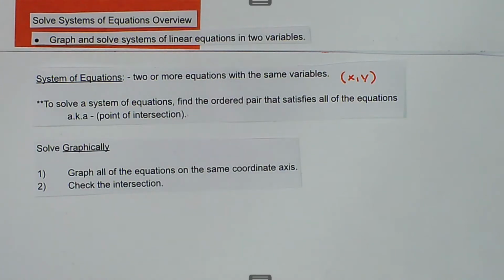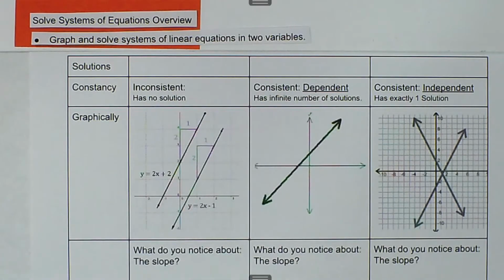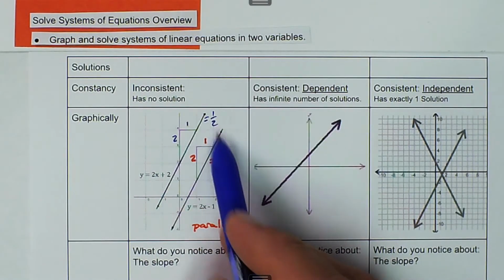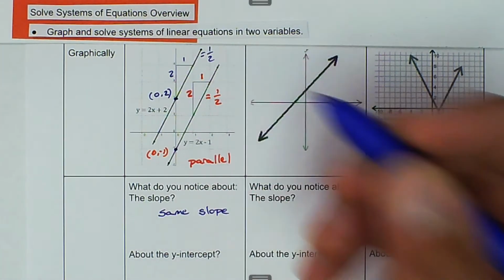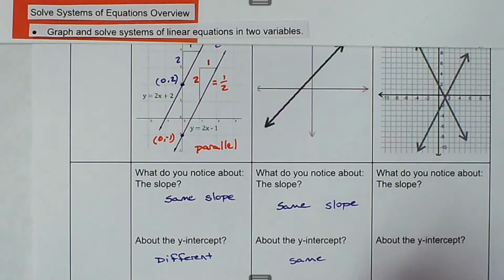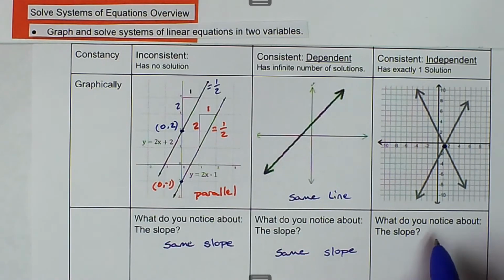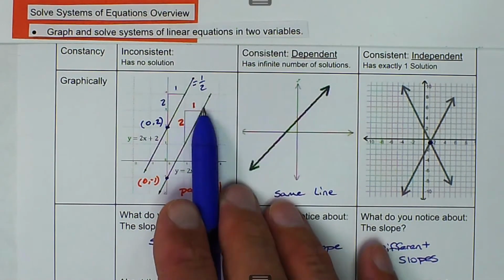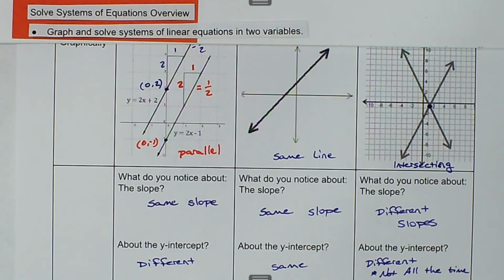A1.03.02.VD.01.Solve Systems of Linear Equations (Graphing)